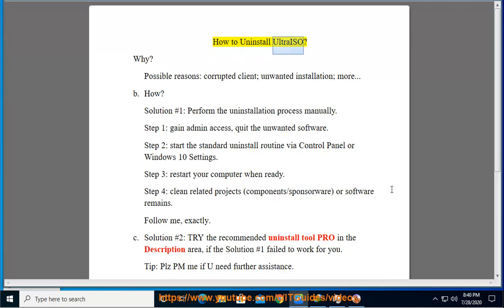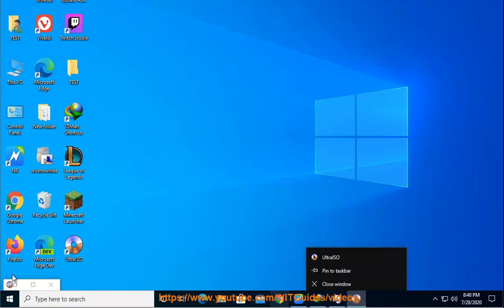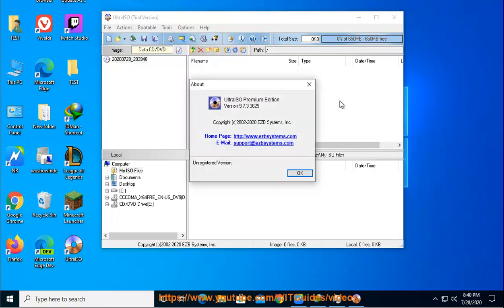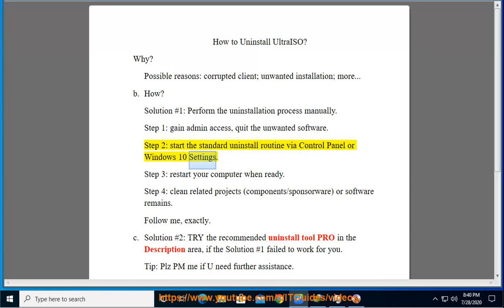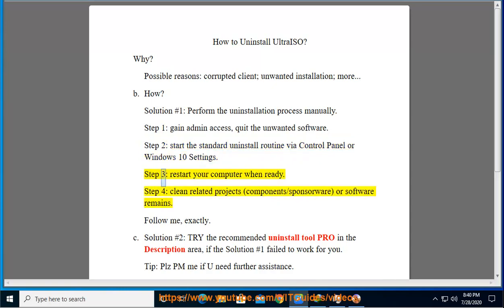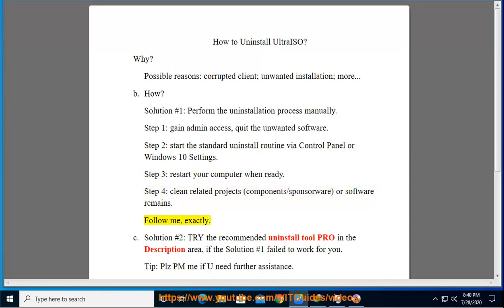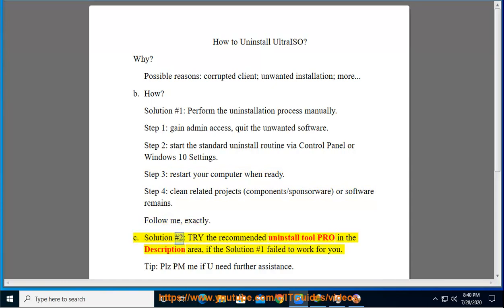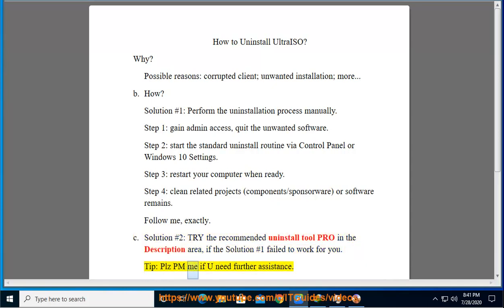Uninstall UltraISO Premium on Windows 10 v2004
Here's how to manually Uninstall UltraISO Premium on Windows 10 v2004. If you can't do this, run this best uninstall tool@ in Windows Safe Mode.